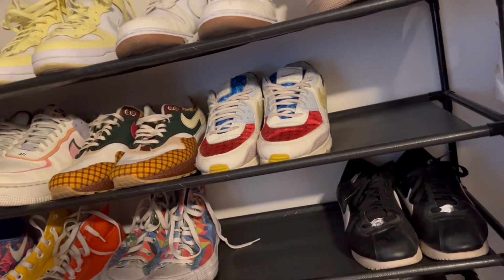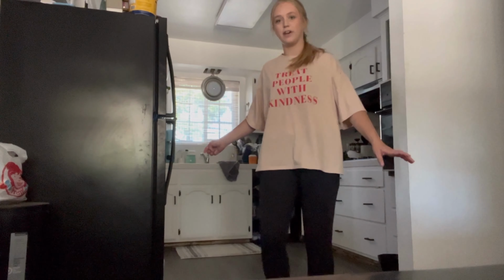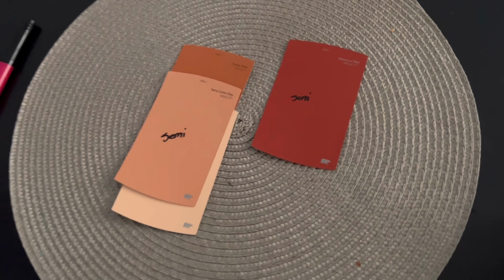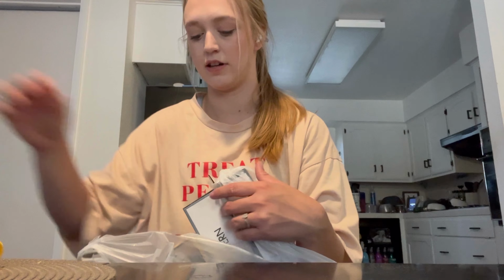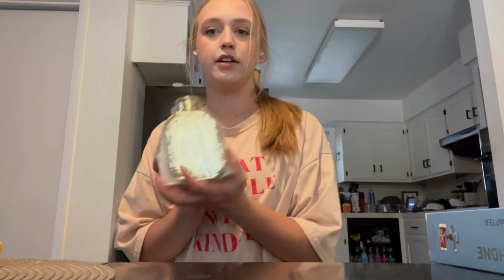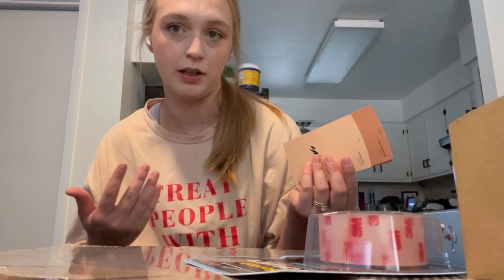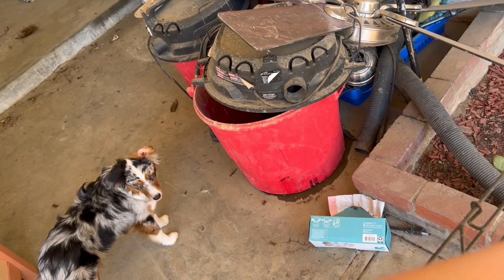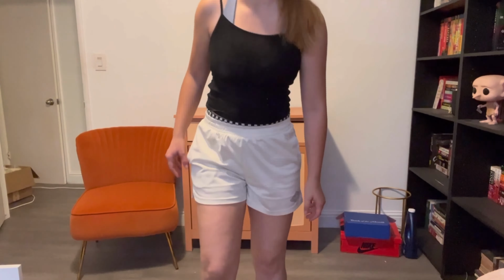Create a Filming Area With Me! (Boho Design)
Thanks for following along the journey. Comment what you want to see next!

Items Shown in Video:
Paint: Terra Cotta Clay and Carving Party (Behr)

Target:
Bullseye Dollar Spot (Not found online)